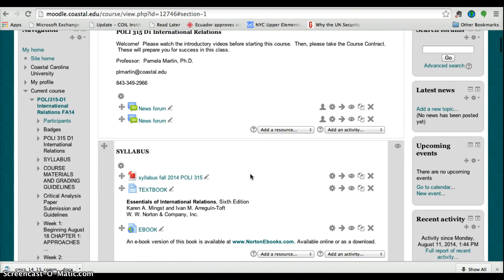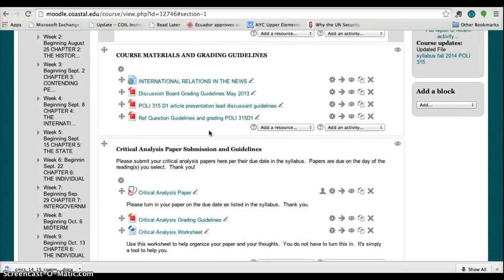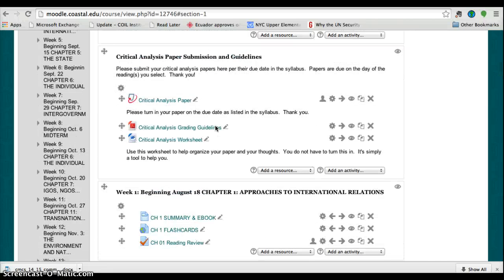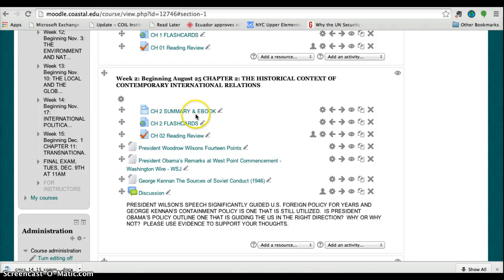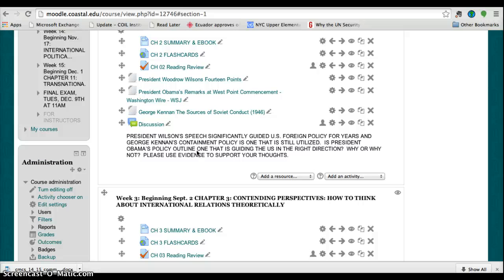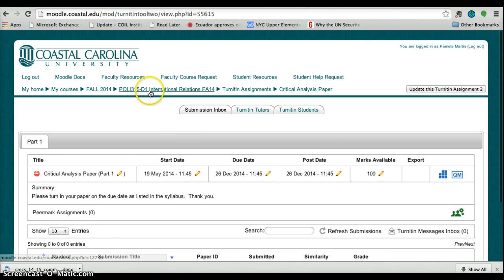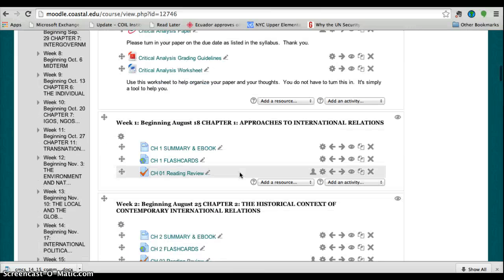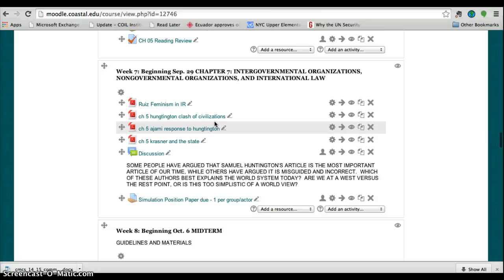POLI 315 Moodle site review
Moodle review